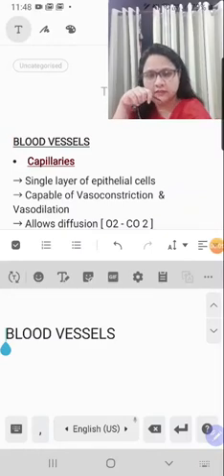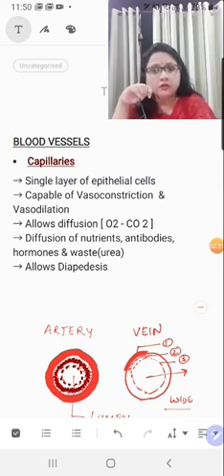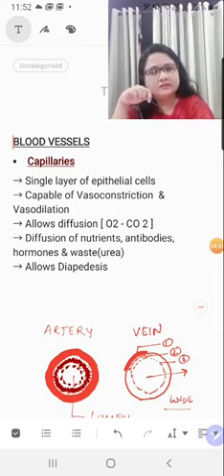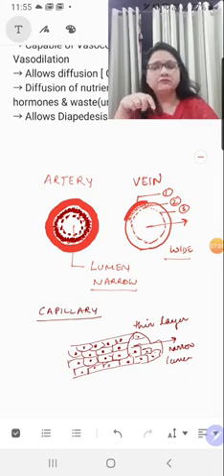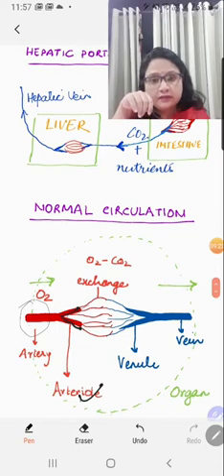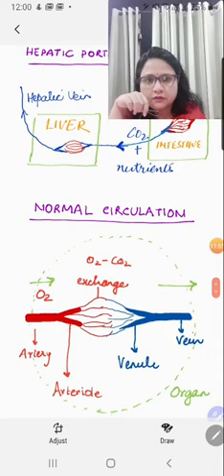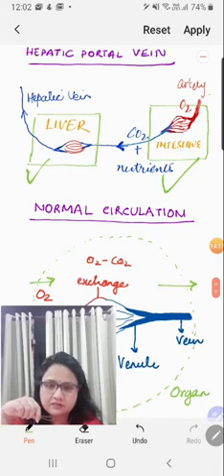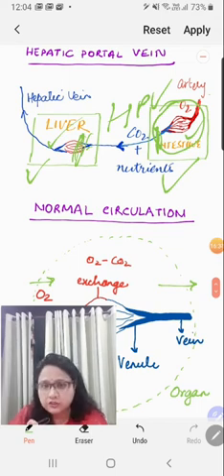Class X- BIOLOGY (Circulatory System)